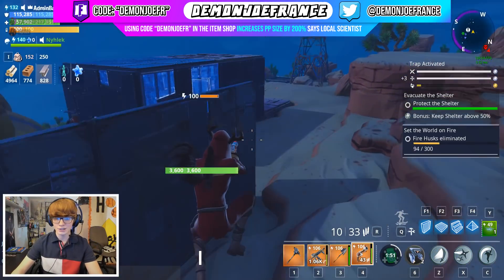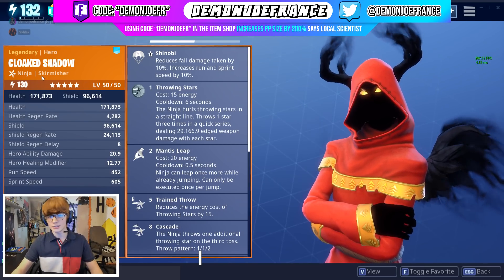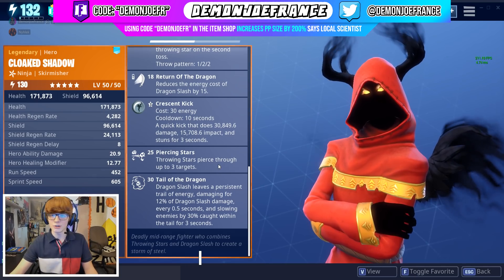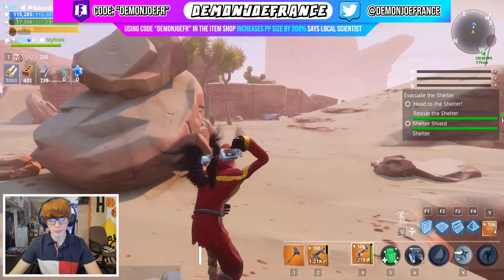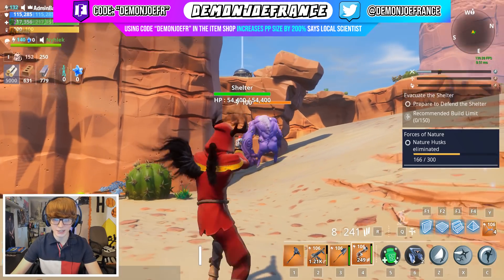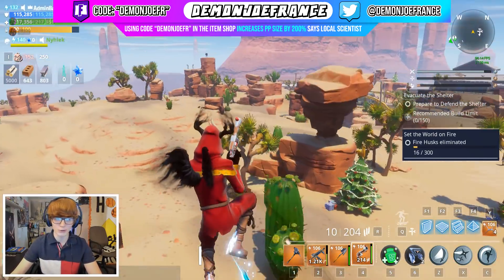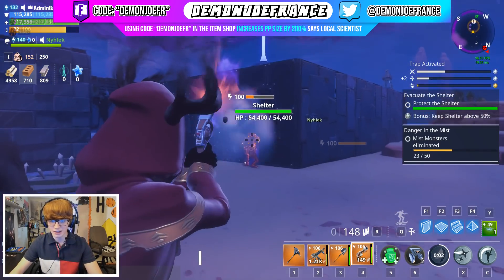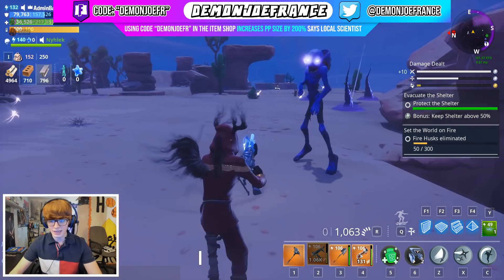IS CLOAKED SHADOW WORTH LEVELING UP? 130 Cloaked Shadow Hero Review | Fortnite Save The World